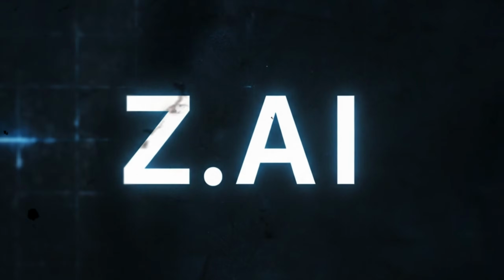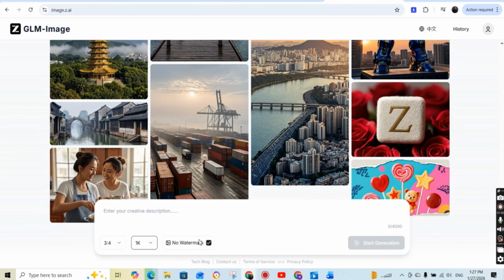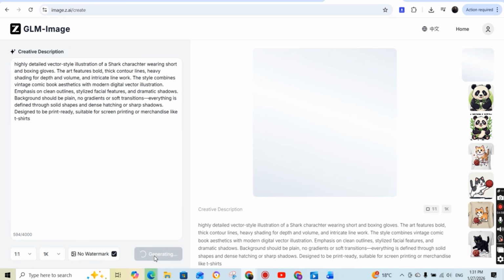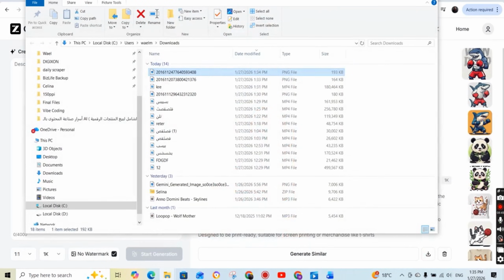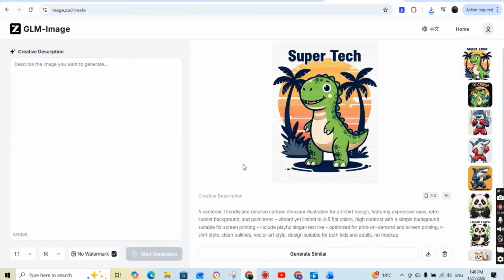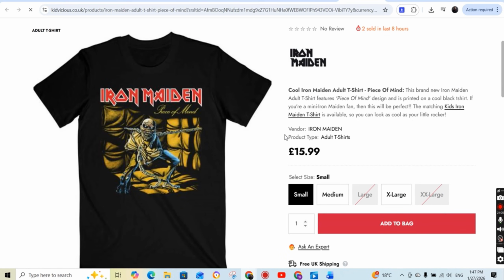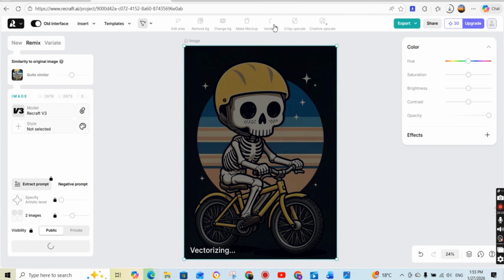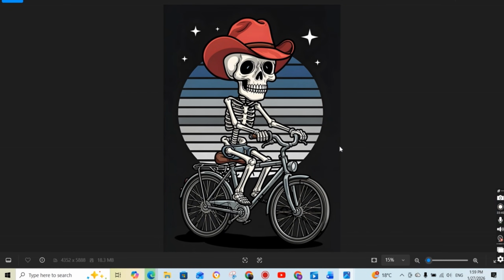FREE AI Image Generator Nobody's Talking About | Z.AI for Print on Demand 2026